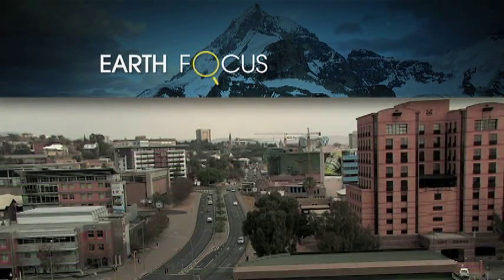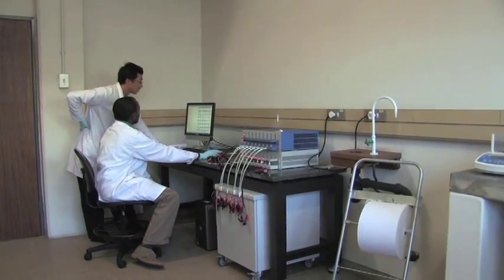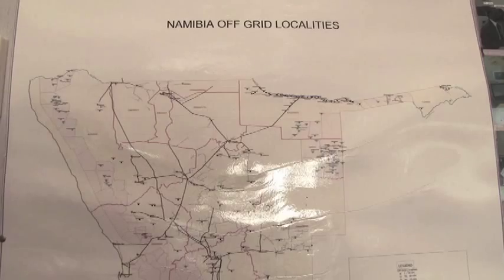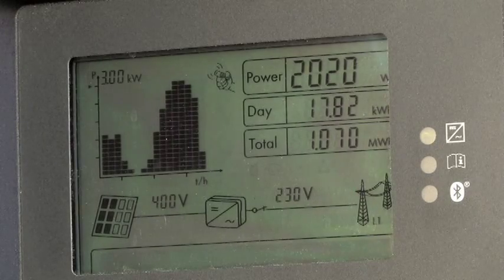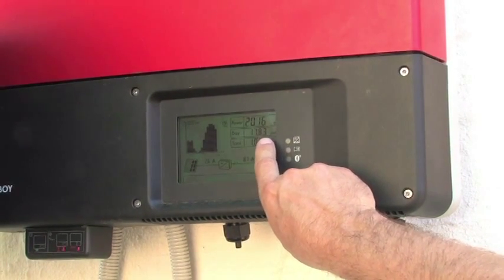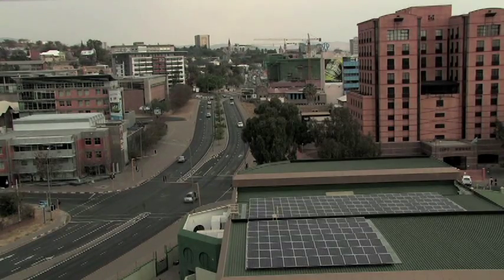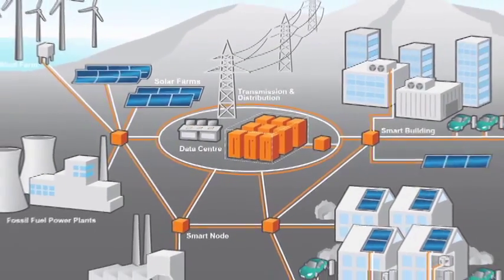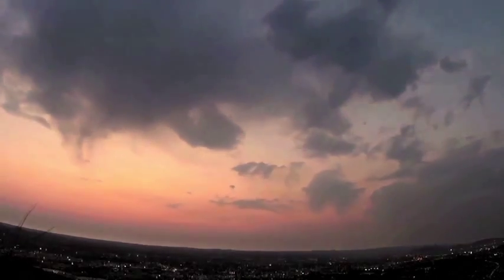Namibia Champions Solar Smart Grid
Namibia's innovative new solar smart grid is eliminating the need for expensive imported electricity and promotes clean domestic sources of energy. Correspondent Jeff Barbee reports.